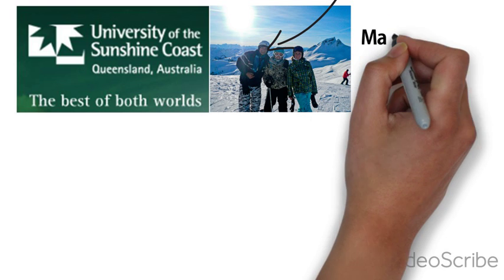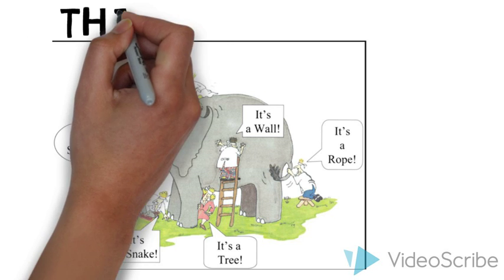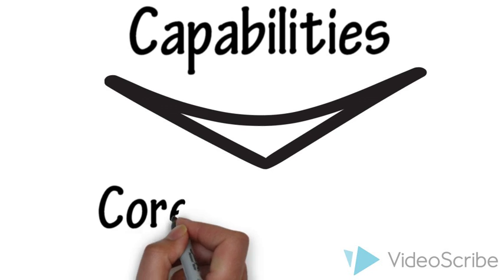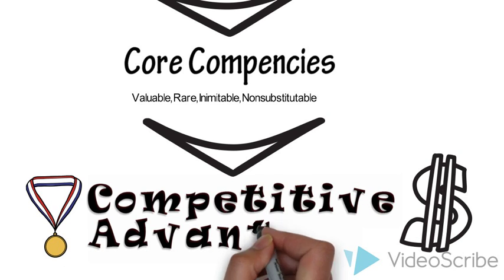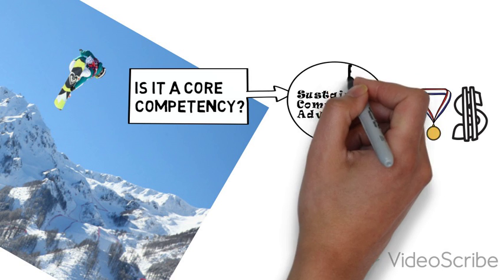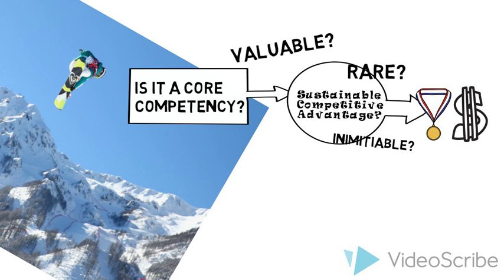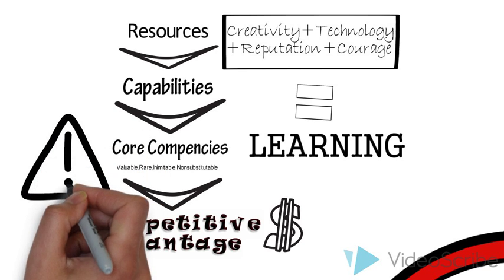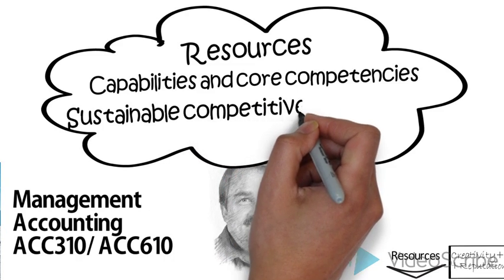Core competencies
This video is for students at the University of the Sunshine Coast studying management accounting (ACC310 or ACC610). It is a brief overview of some of the issues that we deal with in the course.